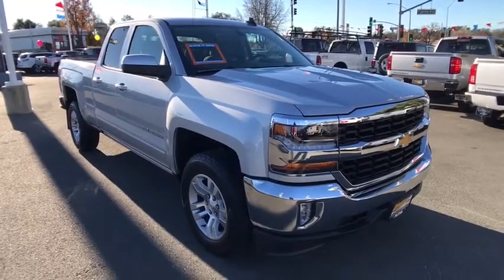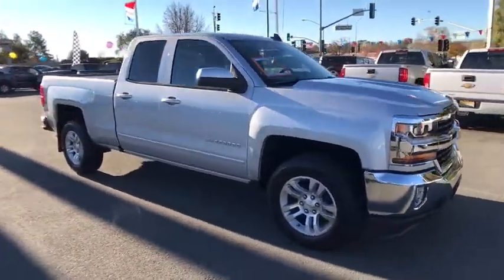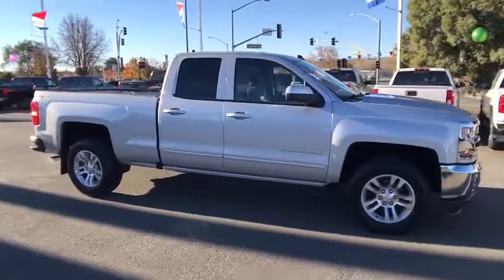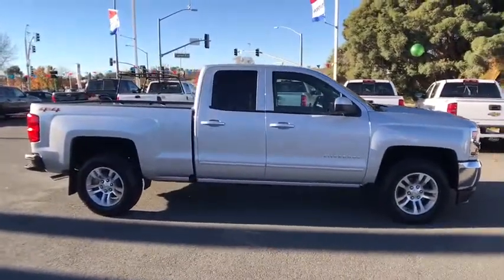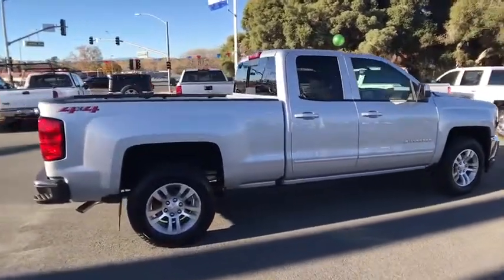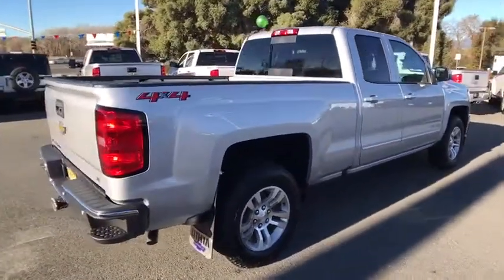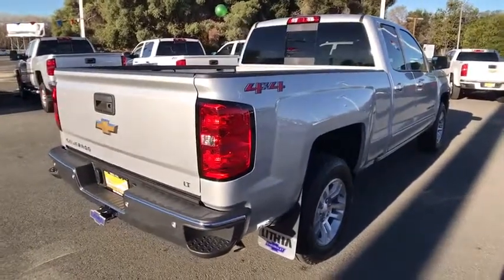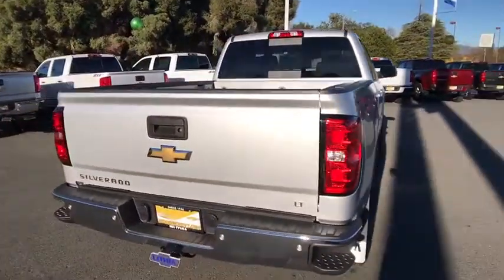2018 CHEVROLET SILVERADO 1500 Redding, Eureka, Red Bluff, Chico, Sacramento, CA JZ180732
2018 CHEVROLET SILVERADO 1500
2018 CHEVROLET SILVERADO 1500 4WD DOUBLE CAB 143.5 LT - Stock#: JZ180732 - VIN#: 1GCVKREC0JZ180732

Back-Up Camera, 4x4, Trailer Hitch, Onboard Communications System, CD Player, Satellite Radio, REMOTE VEHICLE STARTER SYSTEM. EPA 22 MPG Hwy/16 MPG City! SILVER ICE METALLIC exterior and JET BLACK / DARK ASH interior, LT trim READ MORE!br /br /KEY FEATURES INCLUDEbr /4x4, Back-Up Camera, Satellite Radio, CD Player, Onboard Communications System Keyless Entry, Privacy Glass, Steering Wheel Controls, Electronic Stability Control, Heated Mirrors. br /br /OPTION PACKAGESbr /ALL STAR EDITION for Crew Cab and Double Cab, includes (AG1) driver 10-way power seat adjuster with (AZ3) bench seat only, (CJ2) dual-zone climate control, (BTV) Remote Vehicle Starter system, (C49) rear-window defogger and (KI4) 110-volt power outlet (Includes (Z82) Trailering Package, (G80) locking differential and (T3U) LED front fog lamps. (N37) manual tilt and telescopic steering column included with (L83) 5.3L EcoTec3 V8 engine.), ENGINE, 5.3L ECOTEC3 V8 WITH ACTIVE FUEL MANAGEMENT, DIRECT INJECTION AND VARIABLE VALVE TIMING includes aluminum block construction (355 hp [265 kW] @ 5600 rpm, 383 lb-ft of torque [518 Nm] @ 4100 rpm; more than 300 lb-ft of torque from 2000 to 5600 rpm), LT PLUS PACKAGE includes (UG1) Universal Home Remote, (UD7) Rear Park Assist, (JF4) power adjustable pedals, (A48) rear sliding power window, (C49) rear-window defogger, TRAILERING PACKAGE includes trailer hitch, 7-pin and 4-pin connectors Includes (G80) locking rear differential. WHEELS, 18 X 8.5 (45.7 CM X 21.6 CM) BRIGHT-MACHINED ALUMINUM, SEATS, FRONT 40/20/40 SPLIT-BENCH, 3-PASSENGER, AVAILABLE IN CLOTH OR LEATHER includes driver and front passenger recline with outboard head restraints and center fold-down armrest with storage. Also includes manually adjustable driver lumbar br /br /Horsepower calculations based on trim engine configuration. Fuel economy calculations based on original manufacturer data for trim engine configuration. Please confirm the accuracy of the included equipment by calling us prior to purchase. br /